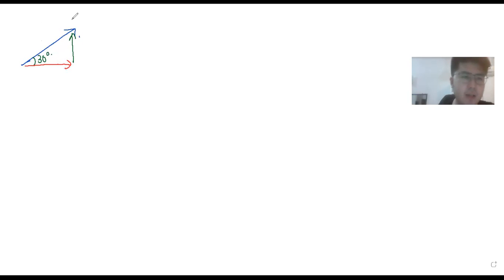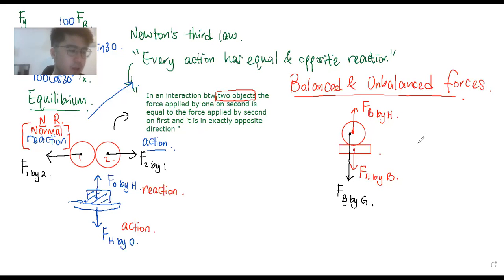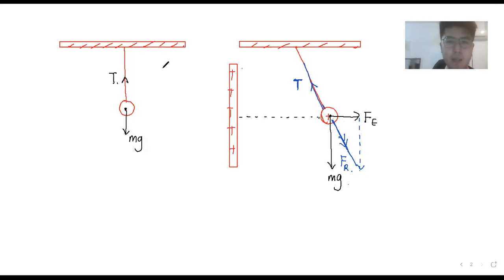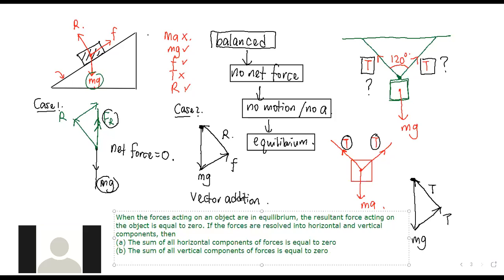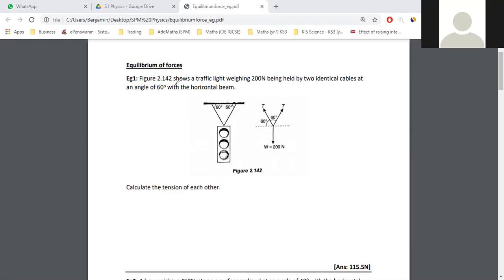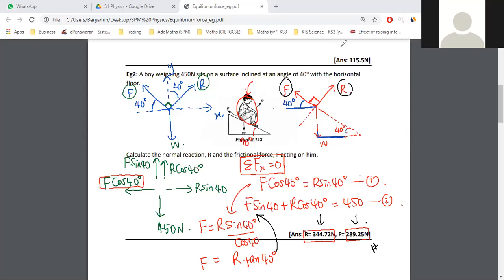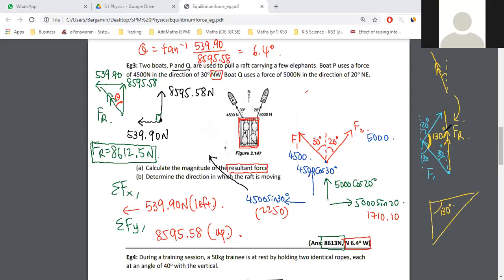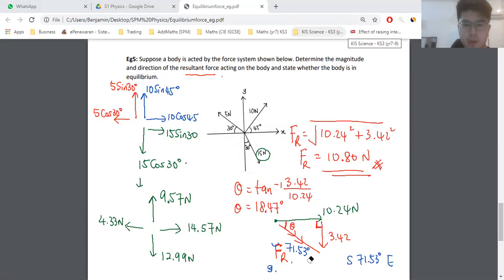S2 Physics: Equilibrium of forces